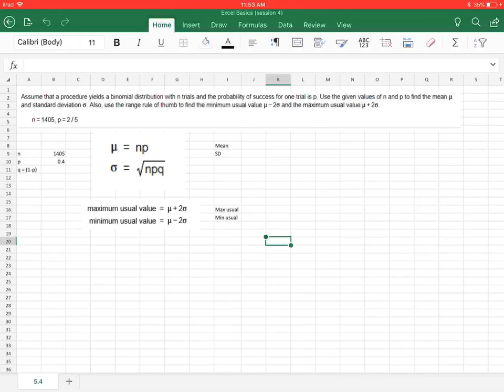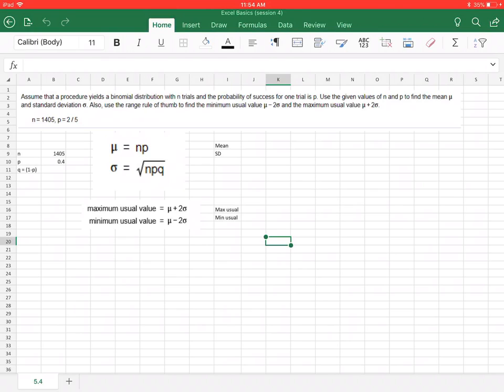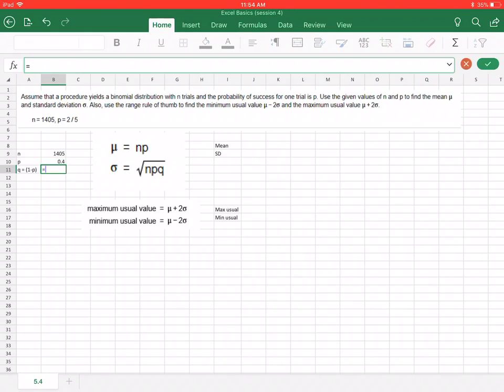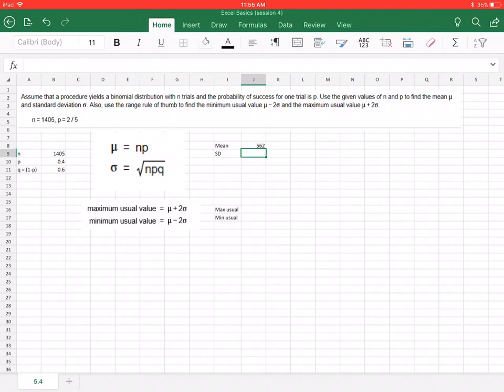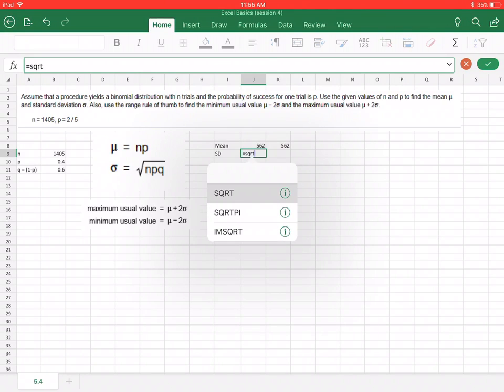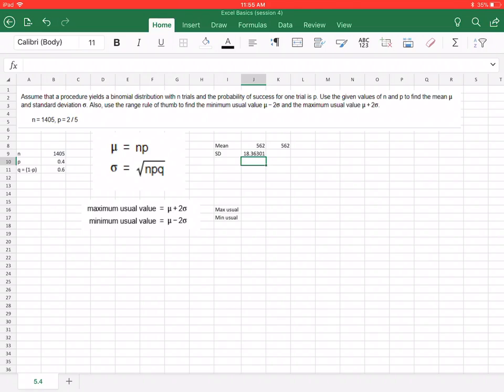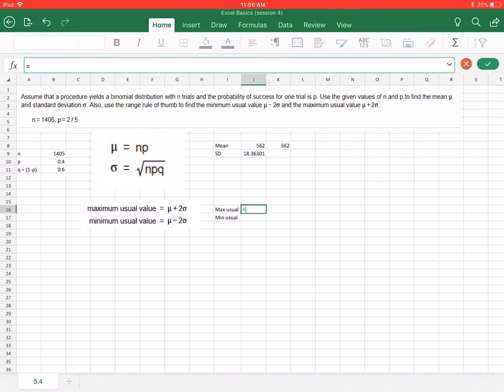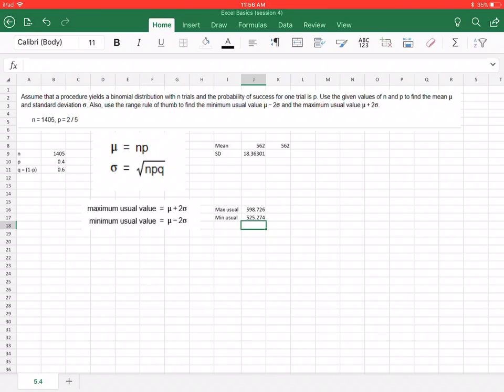Binomial probability 5.4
Standard Deviation
Mean
Max usual value
Min usual value